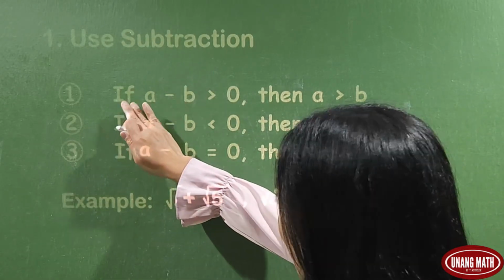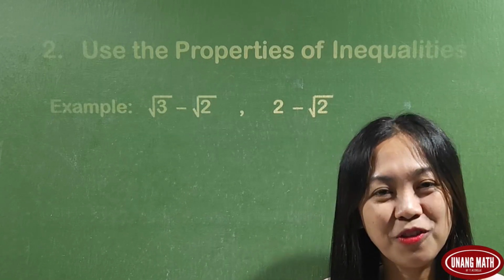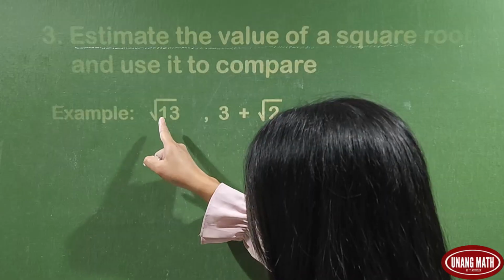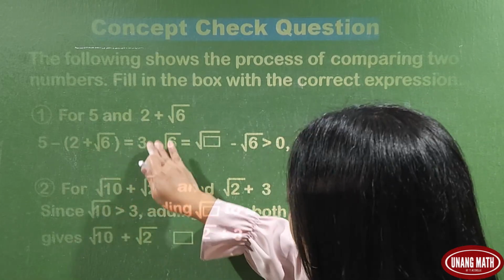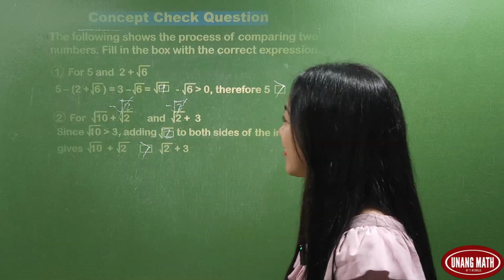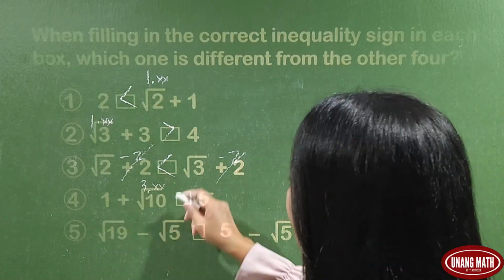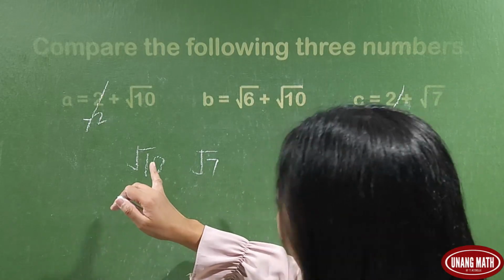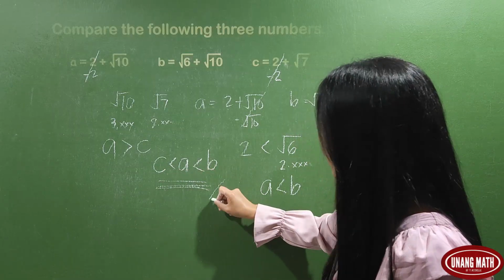COMPARING TWO REAL NUMBERS / MATH TUTORIAL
Episode 230: Comparing Two Real Numbers